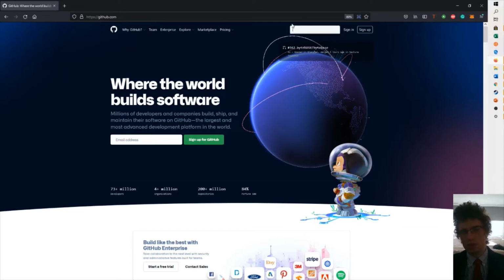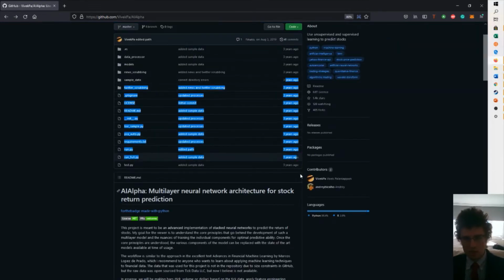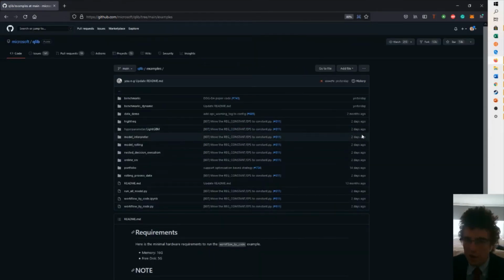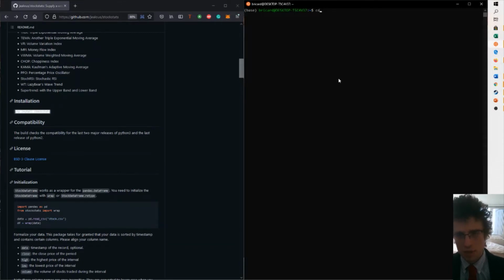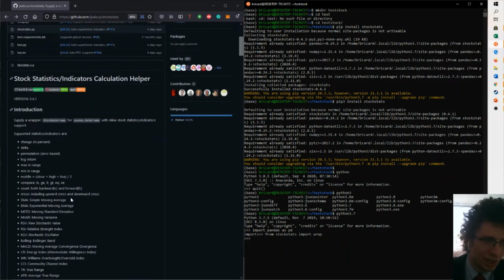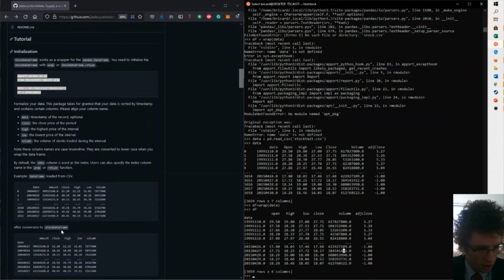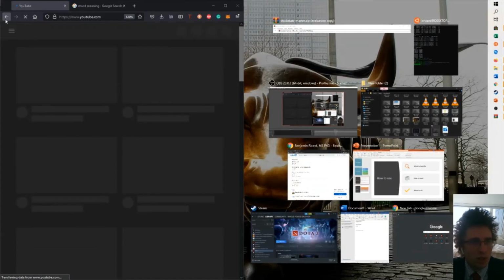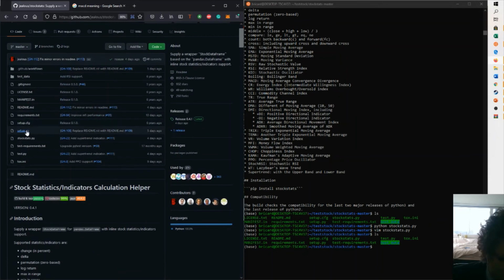DON'T CODE EVERYTHING YOURSELF! Installing Packages to Python Using Github, notes on Packages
Getting better at identifying and implementing packages and going through documentation is as much of a skill as coding itself. And just as aggravating. We go through the stockstats package as an example to show how easy it is to install and work with python packages.

Why Packages: 0:09
What is Github: 1:50
Looking at some packages: 2:55
Installing Packages (pip): 8:16
Downloading package ZIP: 14:27
Problems that come up using packages: 19:42